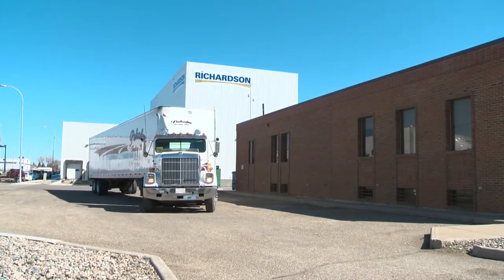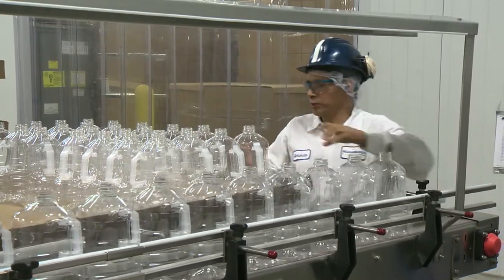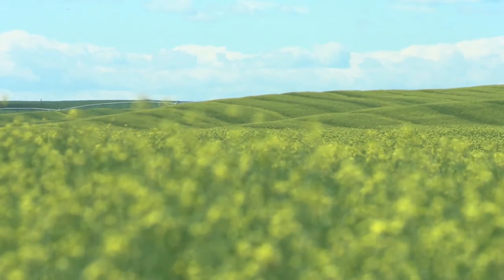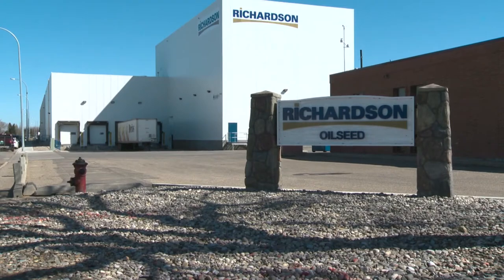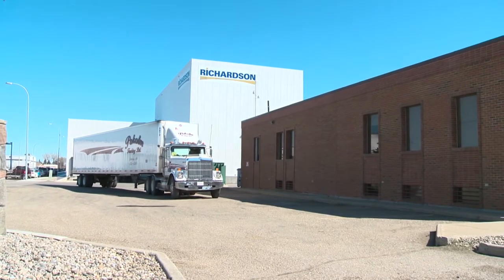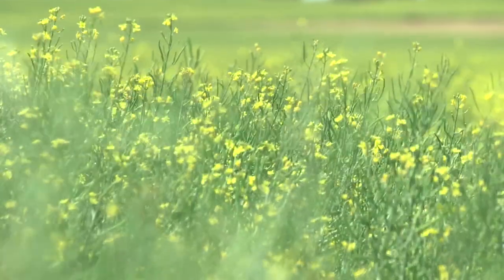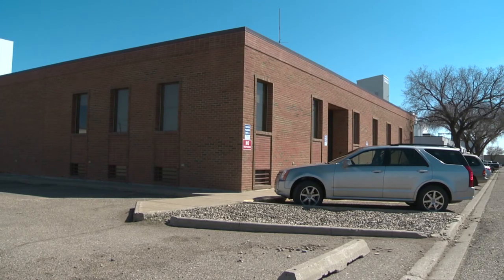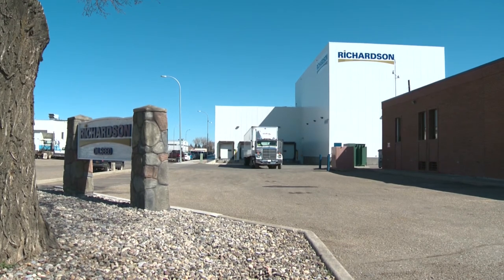Richardson Oilseed - Global Television News Feature